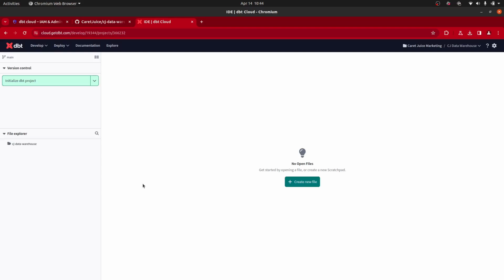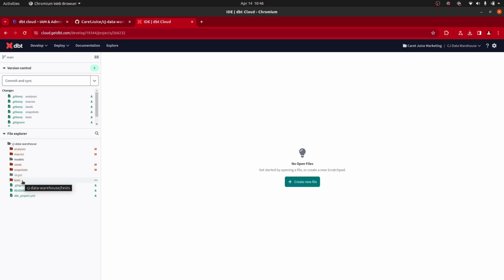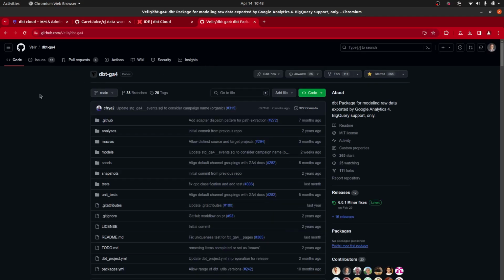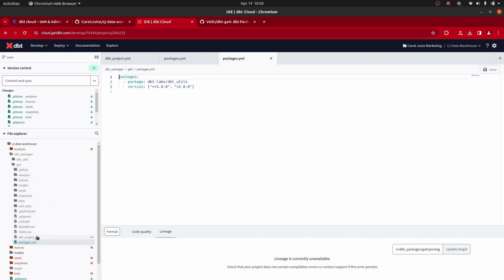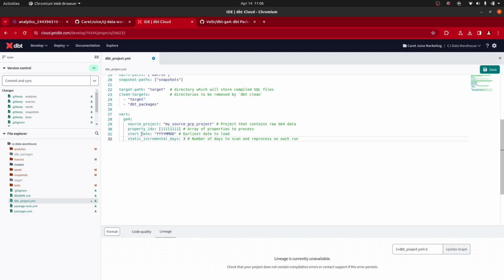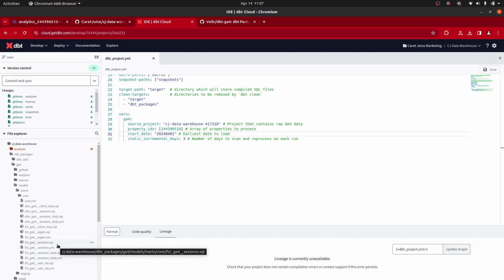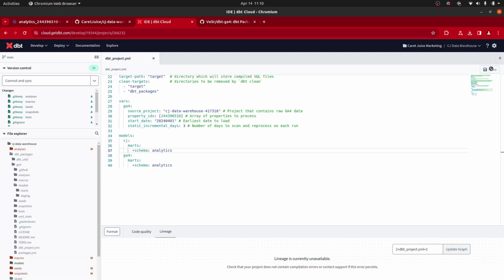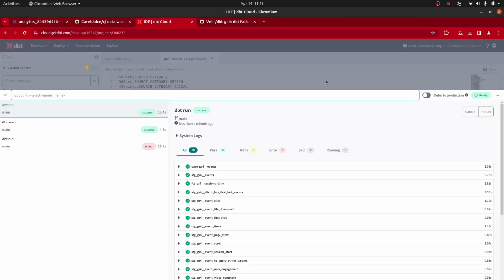Install dbt-GA4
Learn how to install the dbt-GA4 package in dbt Cloud and how to configure the required variables which will resolve installation errors.

crtj.us/ytset